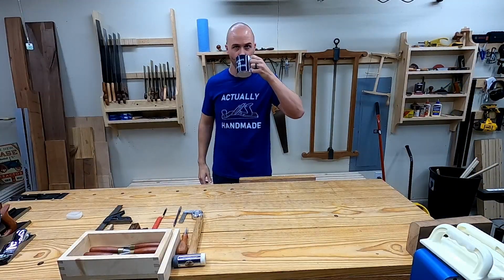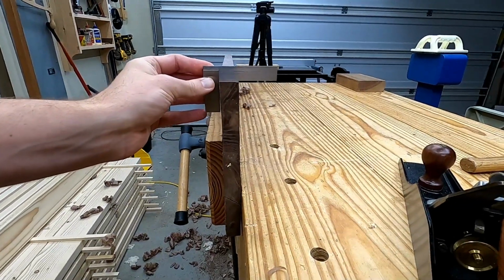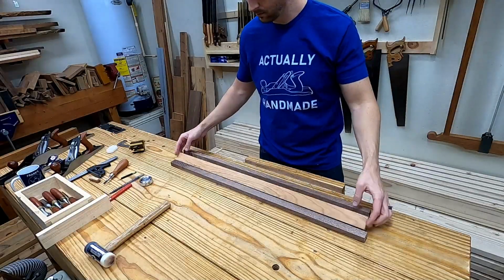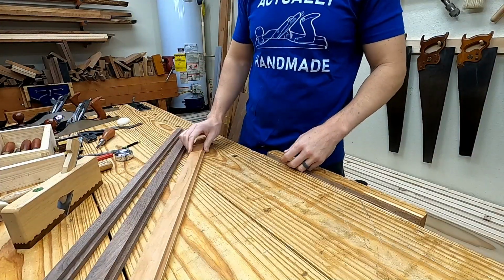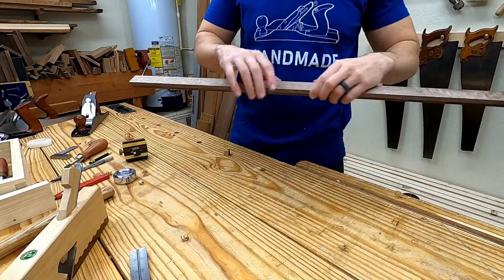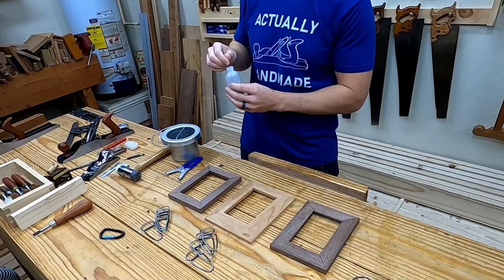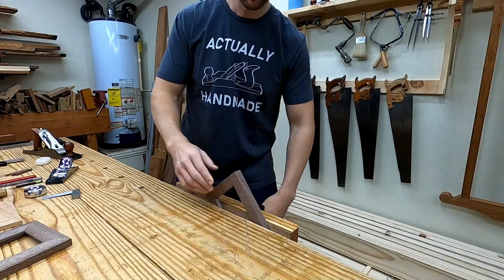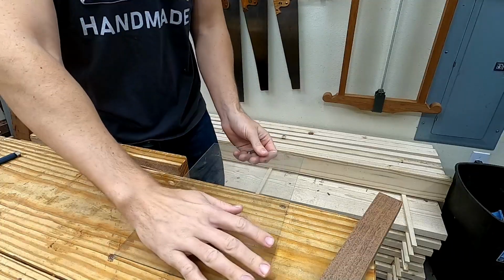Crafting Picture Frames - Hand Tools Only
I show how to make three variations of high quality, one-piece picture frames using hand tools

Free plans and a picture frame calculator on my website!

Glass Cutter
Frame point insert tool
Hand plane
Dovetail saw (the budget gents saw -- its cheaper through my highlandwoodworking link above, which also has premium saw alternatives)
Coping Saw
Marking knife
Starrett combination square
Thorex mallet
Combination marking/mortise gauge
Stanley benchtop tape measure
Combination oil stone
Translucent Arkansas stone
square awl
GOOD pencil sharpener
Consumables
Liquid Hide Glue (old brown glue)
Green Honing Compound
Finish
Tried and True Varnish Oil (linseed oil+ resin)